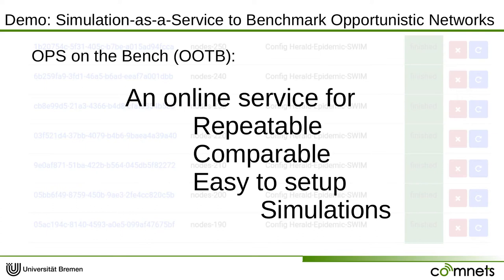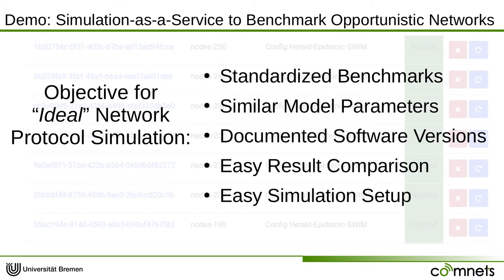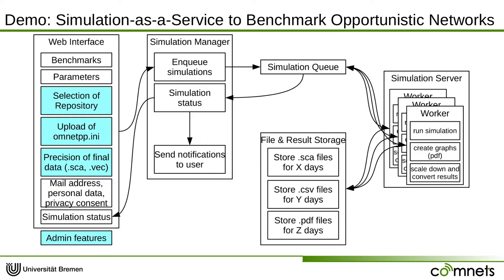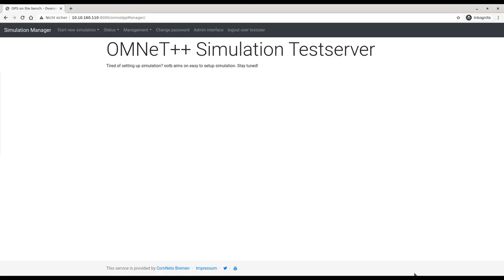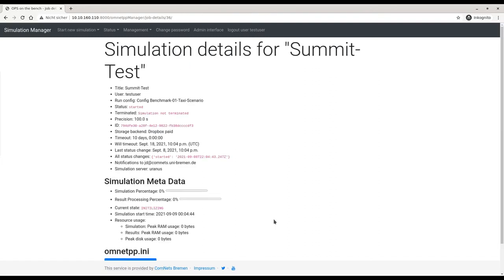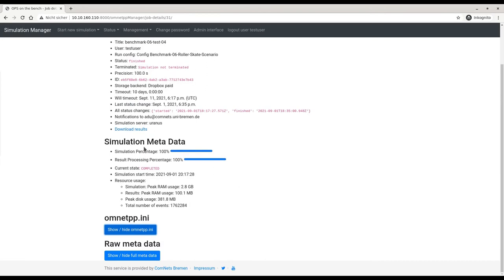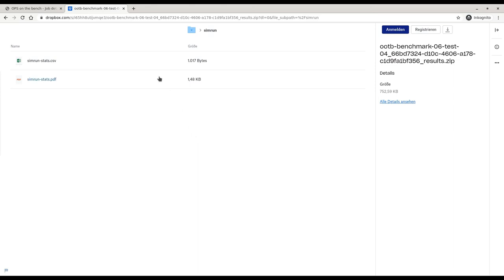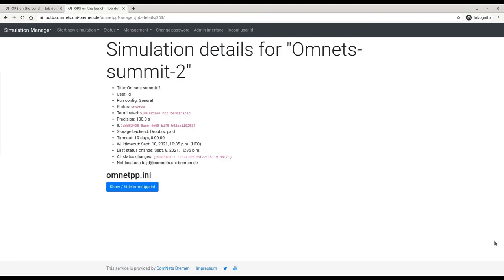What is OPS on the bench?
This video gives a brief introduction to the fundamental functions of OPS on the bench.